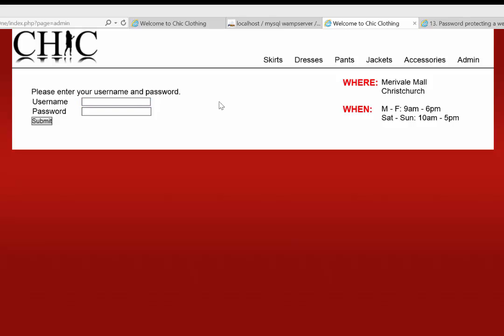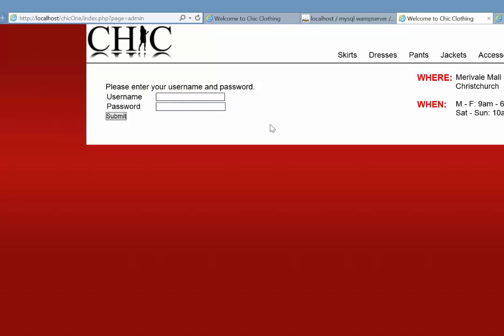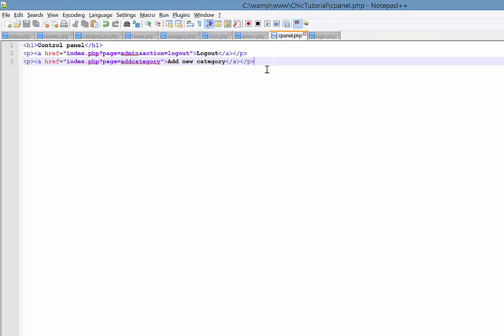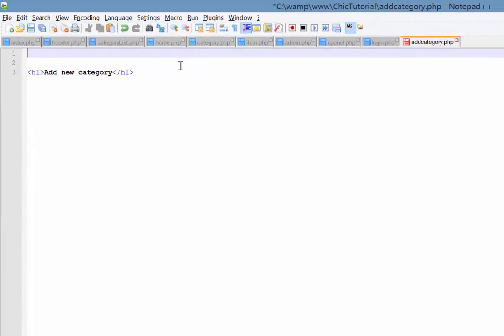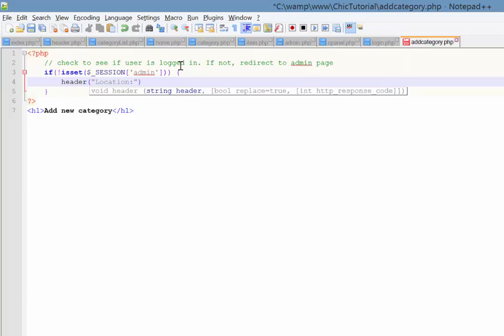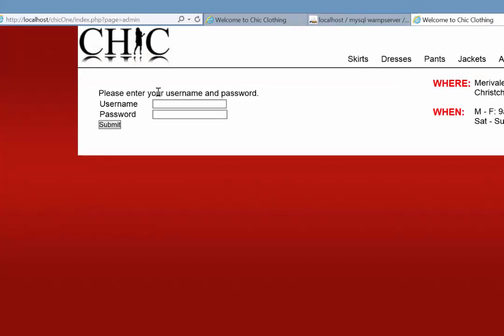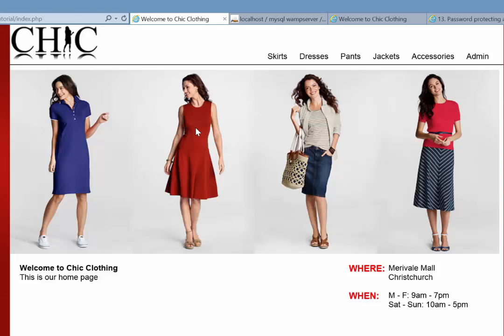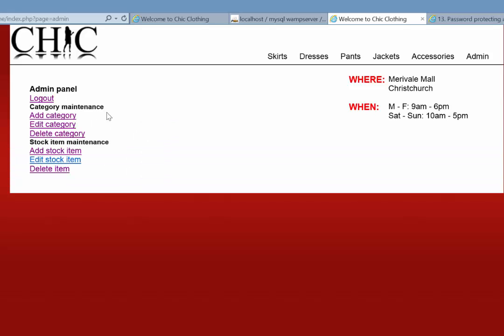15. Password protecting a php page using SESSION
In this video we look at how to password protect all admin pages using the in-built $_SESSION array in php.